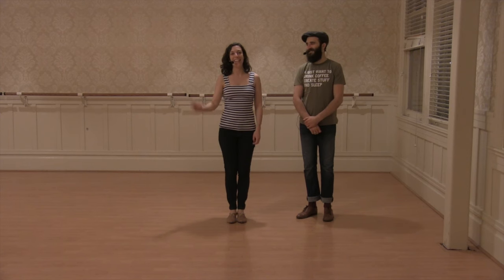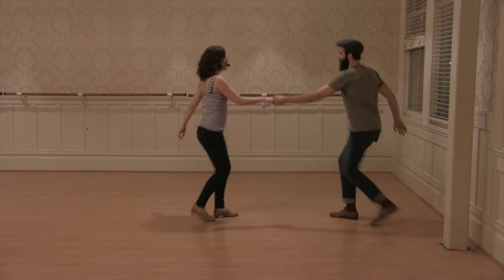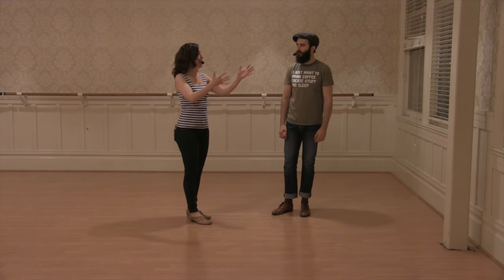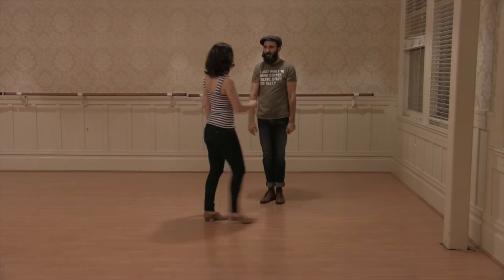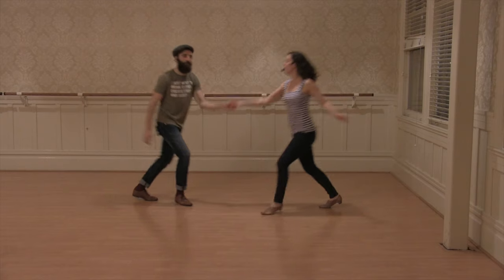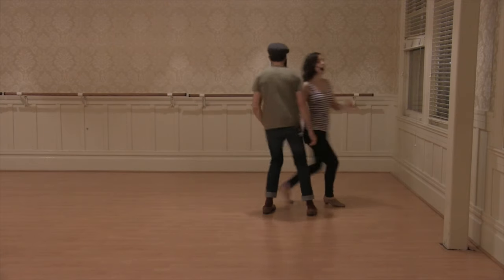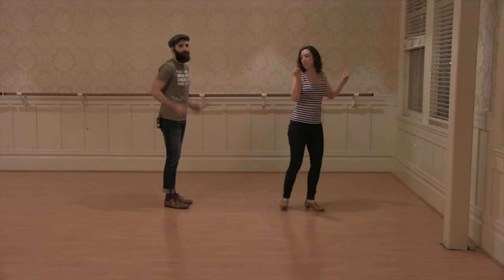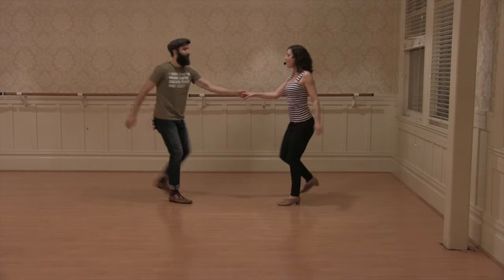March 2016 — Level 1B Lindy — Week 3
Ann and Ryan review the footwork from this week's Level 1 class: Beginner 8-Count Lindy Hop

Instructors: Ann Mony and Ryan Calloway